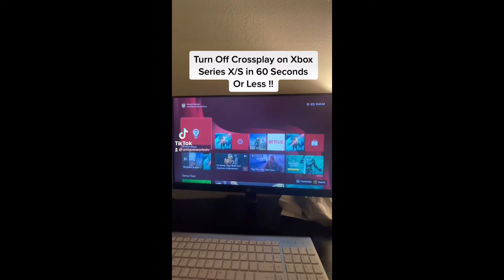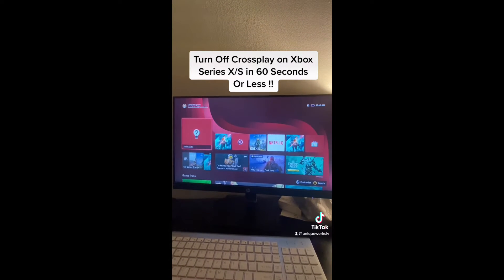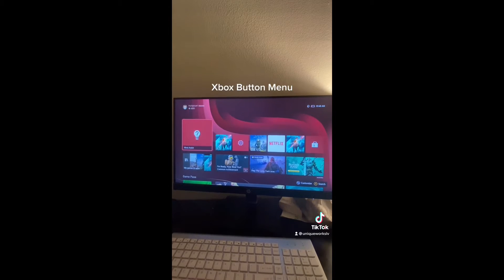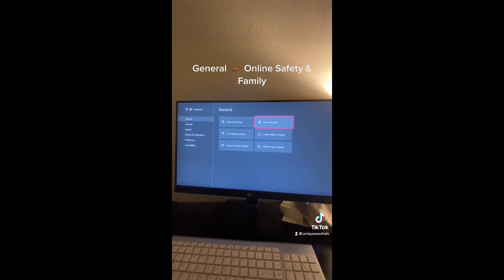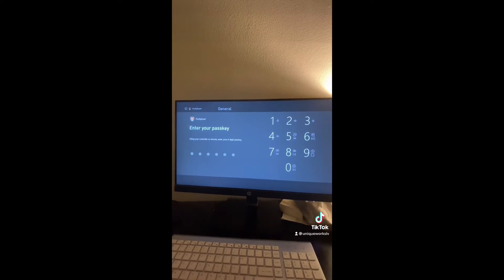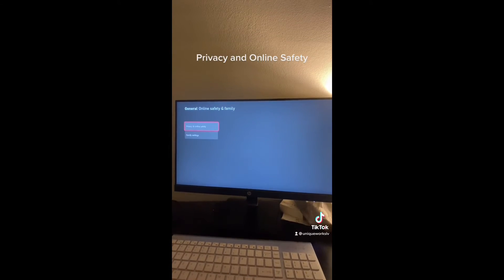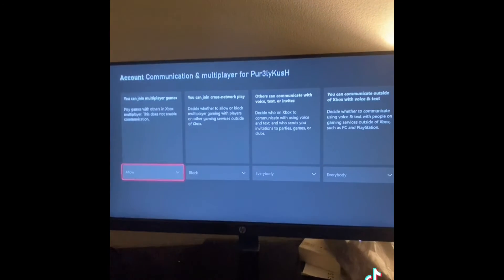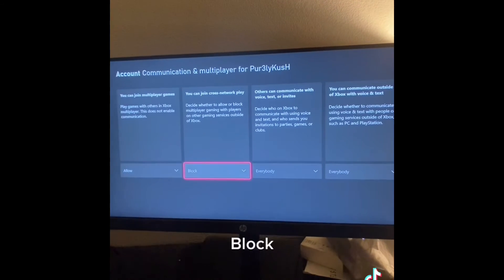How To Turn Off Crossplay On Xbox Series X / S in 60 Seconds !!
Turn off Crossplay on Xbox series x/s in 60 seconds or less solution !